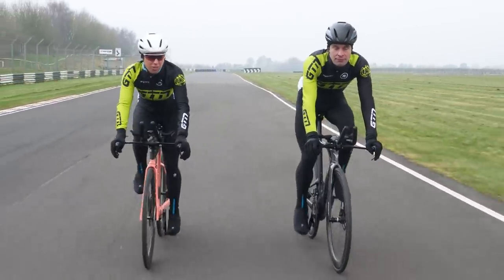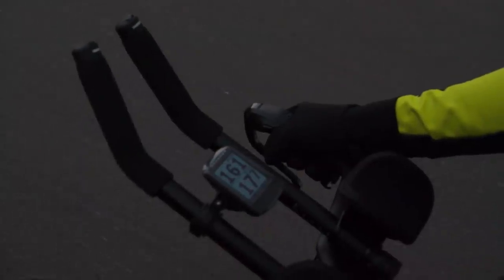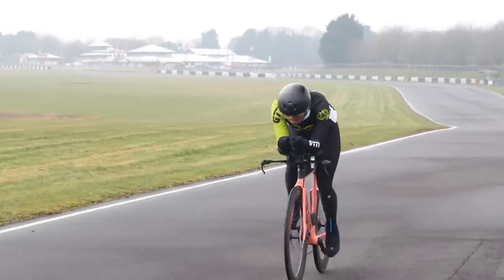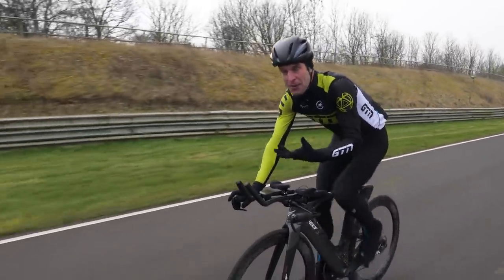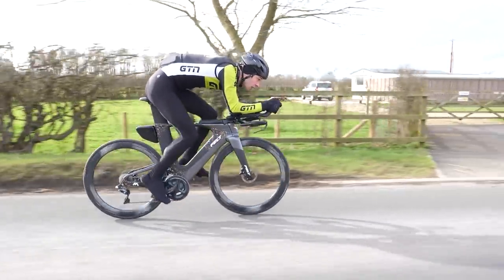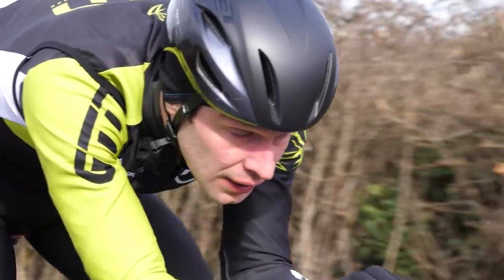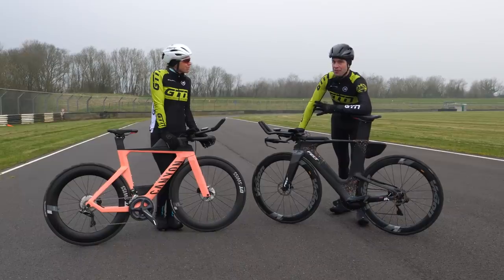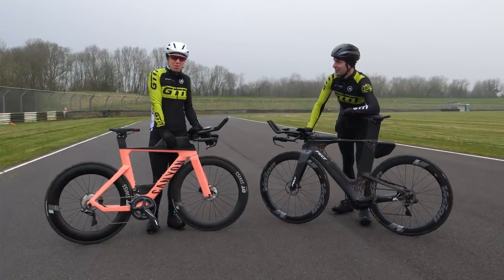6 Reasons Why You Need A Power Meter For Your Bike!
Power metres aren't just for professionals! Yes, pro’s will use power meters but there is a lot to be gained for all of us, no matter what level our cycling is at. In that case, it’s time to cover the benefits of a power metre and how to use it to improve your cycling!

ES_Overthinking - Dylan Sitts
ES_Spindle - Dusty Decks
ES_Can't Chill - Dylan Sitts